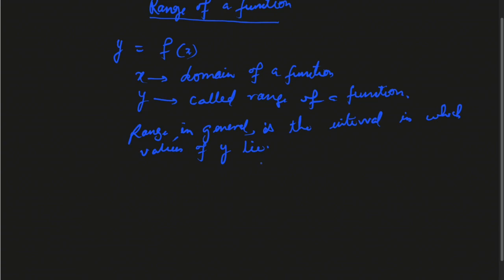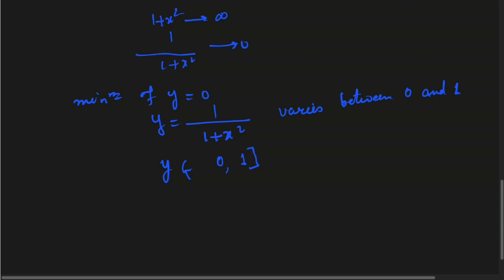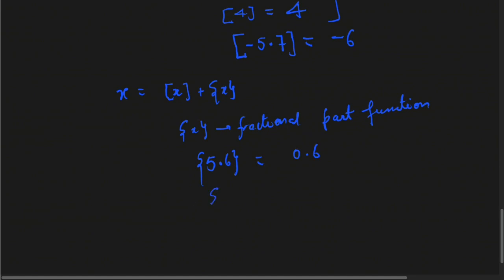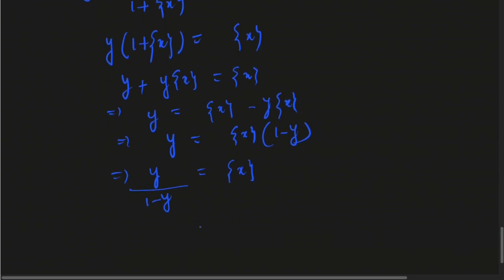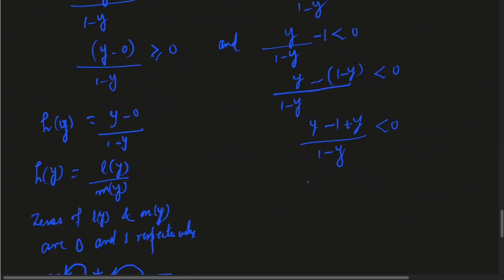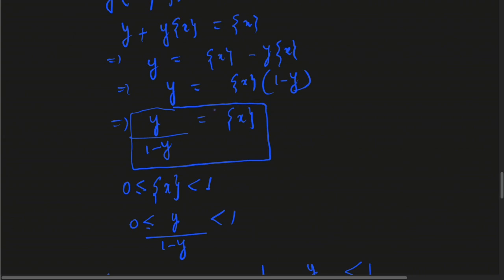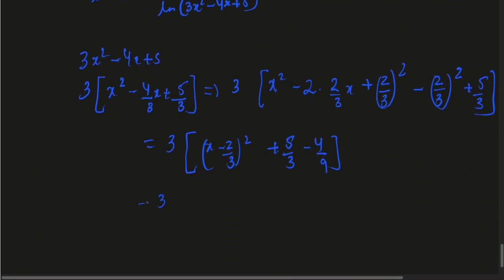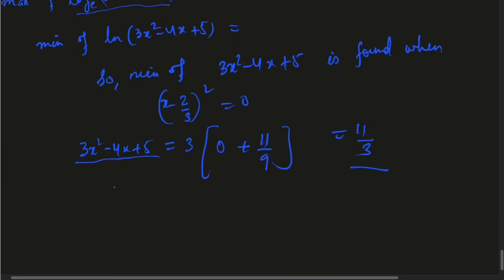Lecture 3: Range of a function/The Maths Quest